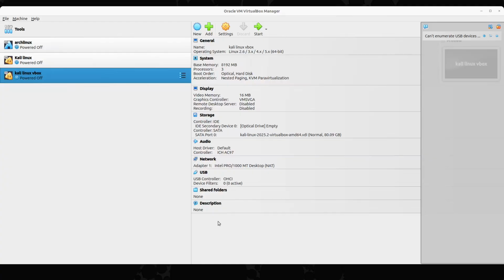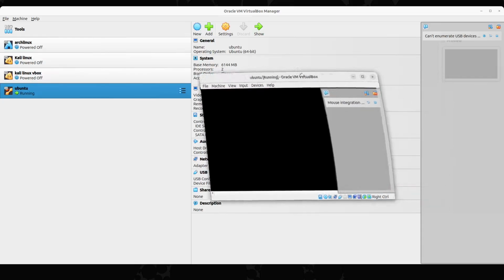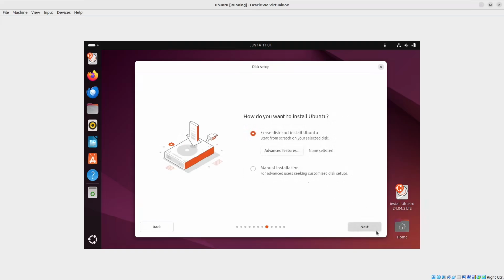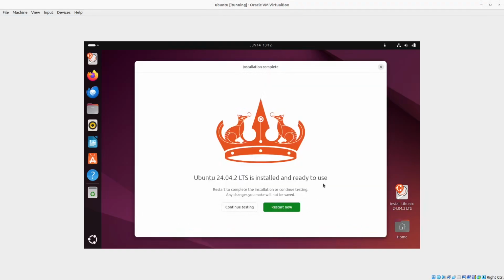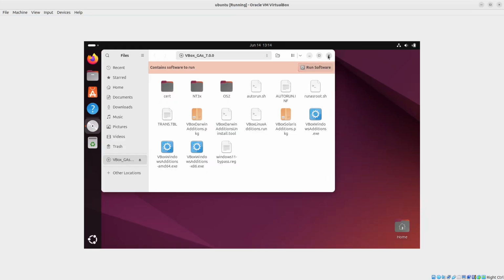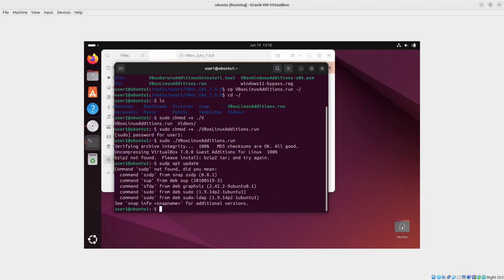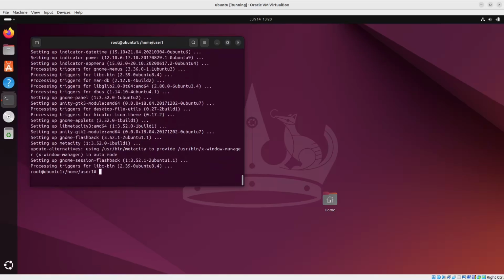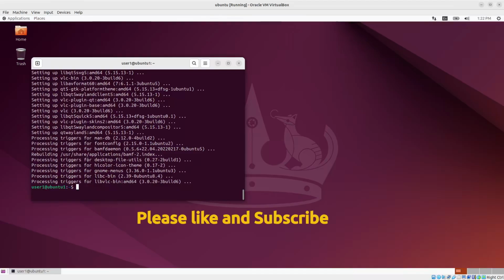How to Install Ubuntu 24.04 on VirtualBox | Step-by-Step Guide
In this video, I’ll guide you through installing Ubuntu Linux 24.04 LTS on VirtualBox from start to finish. Whether you're trying out Ubuntu for the first time or setting up a development environment, running it in a virtual machine is a safe and easy way to get started.

✅ What you’ll learn:

    Downloading Ubuntu 24.04 ISO

    Creating and configuring a VirtualBox VM

    Installing Ubuntu step-by-step

    Post-installation tips for performance and tools

Perfect for beginners, developers, or anyone curious about the latest Ubuntu release.